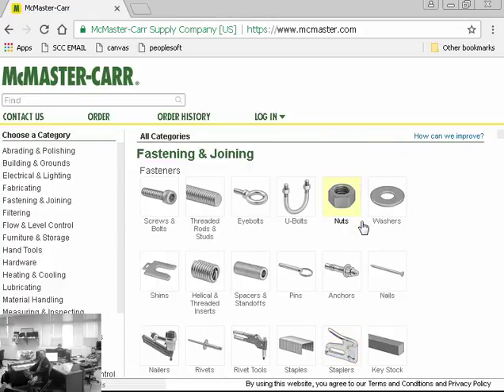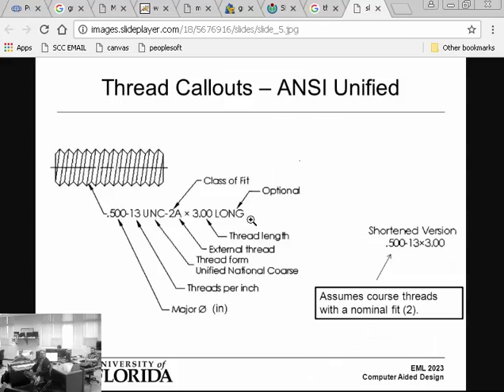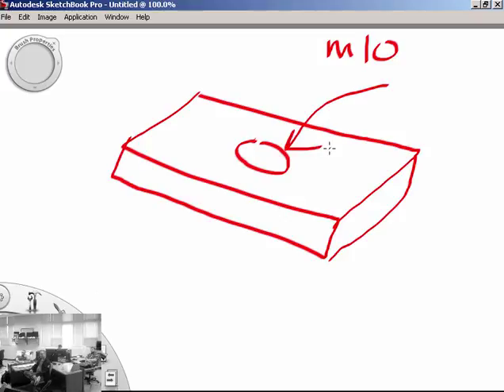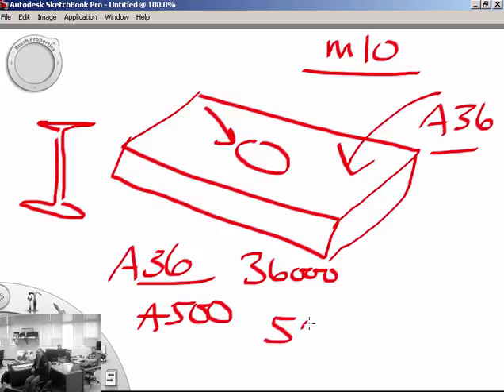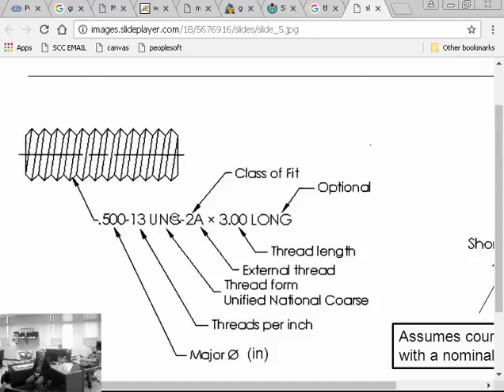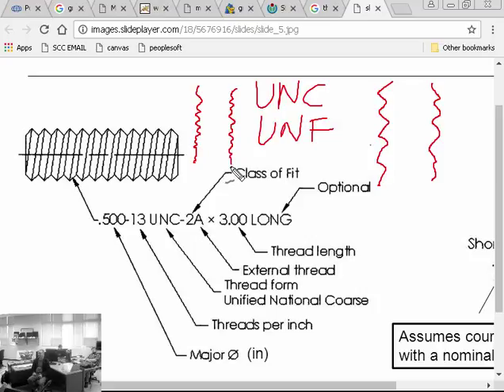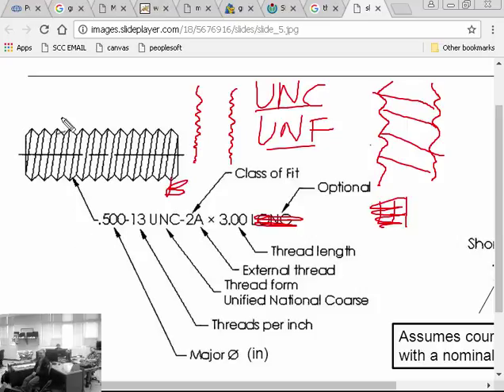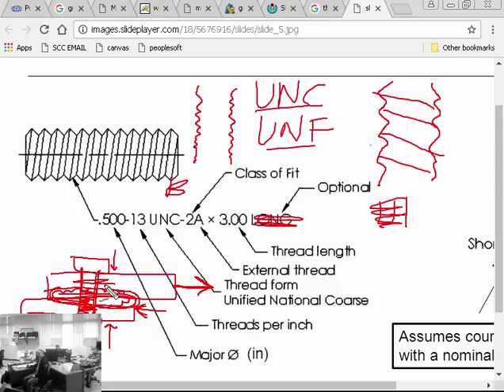L7_09E recitation another concept and threads